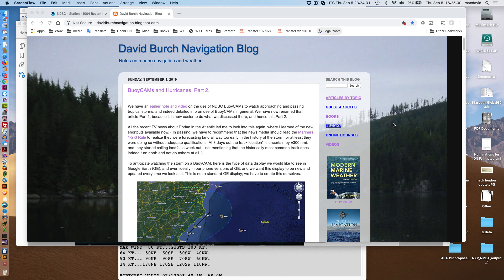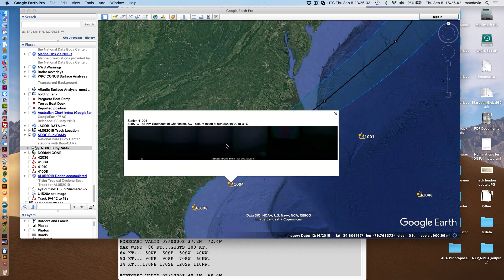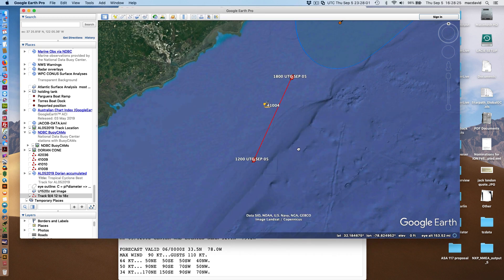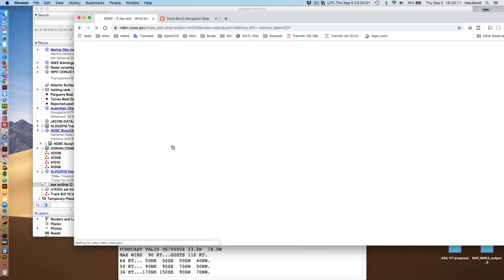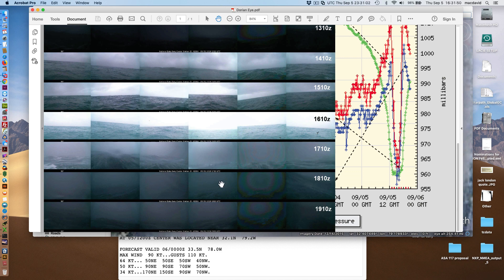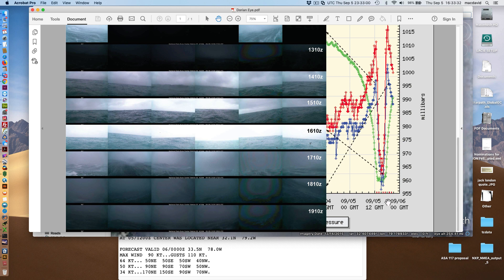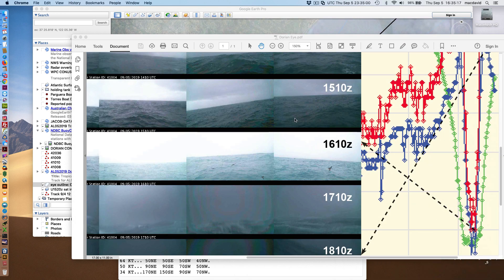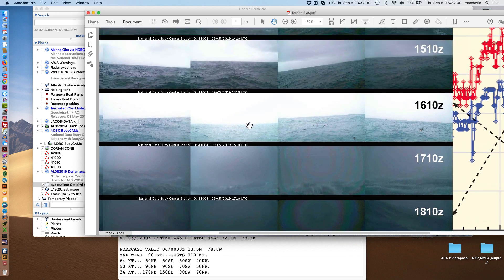View of the Sea State and Birds Inside the Eye of Hurricane Dorian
We watch buoy cams  on buoy 41004 as the eye of hurricane Dorian passed right over the buoy (eye diameter 40 nmi, distance off the centerline 4 nmi) We see the wall of wind on both sides of the eye, and calm and seas and indeed a lot of birds trapped inside the eye.  This is the way mariners want to experience this; not from the decks of their own vessels. There are other buoys in the path ahead that we can keep an eye out for.

The many birds we see in the eye of the hurricane must be trapped there. This is also a long-lived system going on 10 days, is about twice the average.

Background in tropical storms is in our textbook Modern Marine Weather We are definitely using modern techniques in this study.